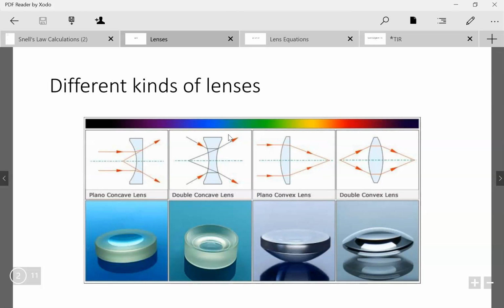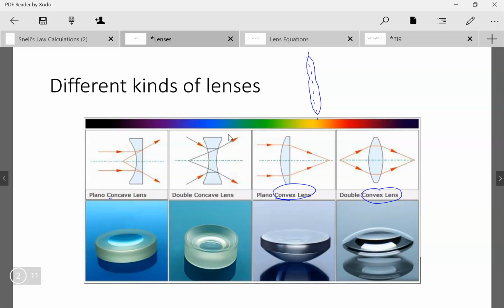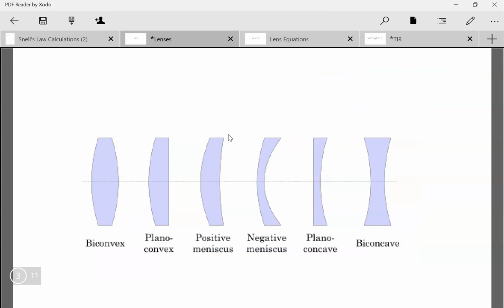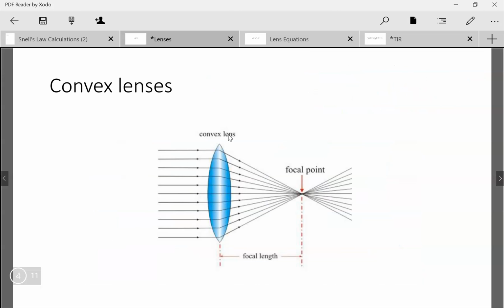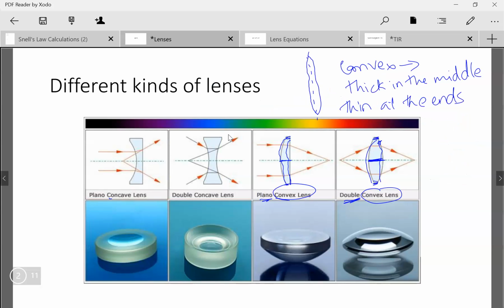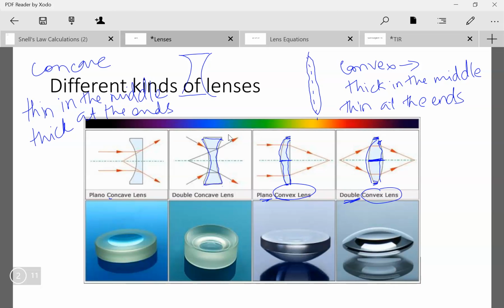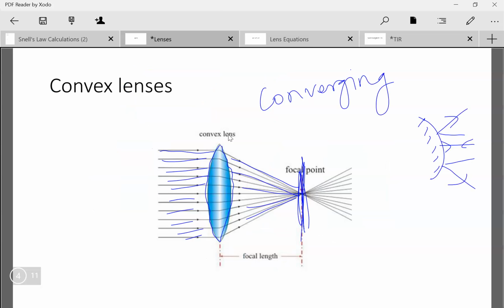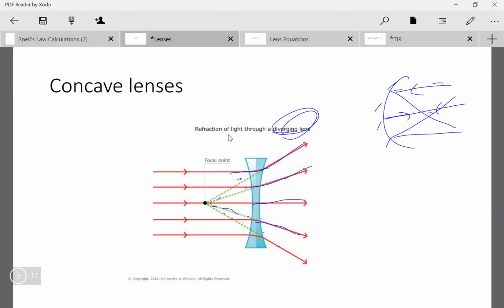Lenses Introduction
Brief intro into lenses